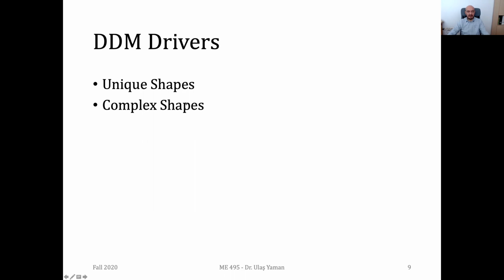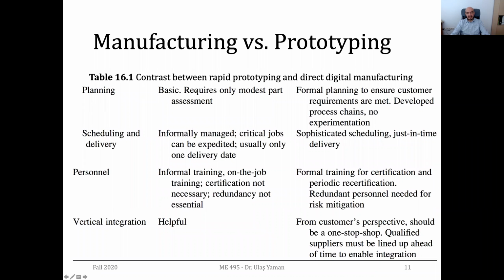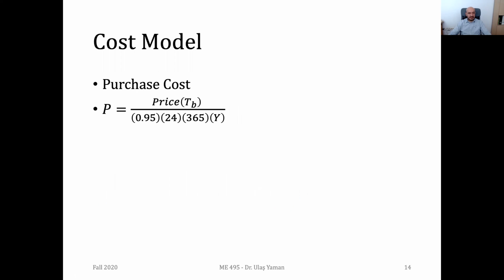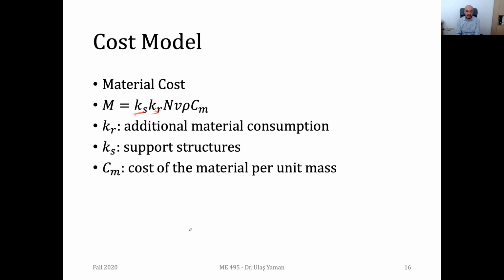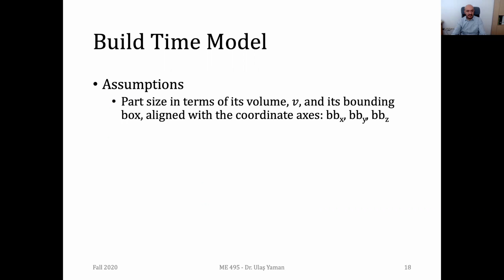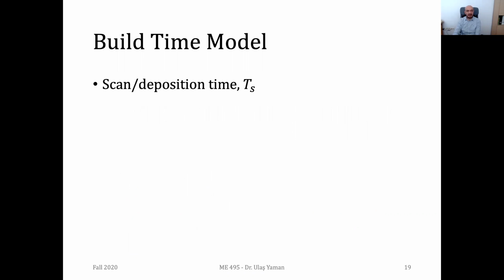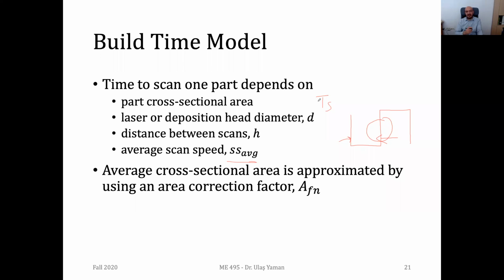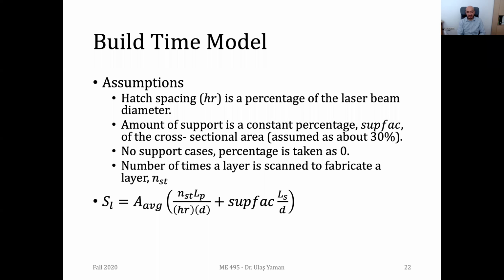ODTÜ - ME495 - Fall 2020 - Week 12 - Direct Digital Manufacturing - Part 2